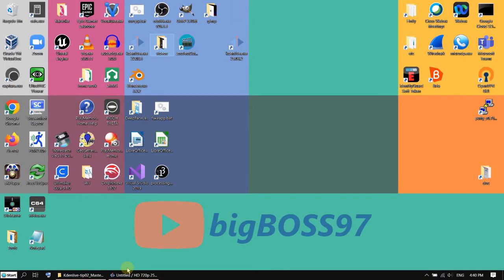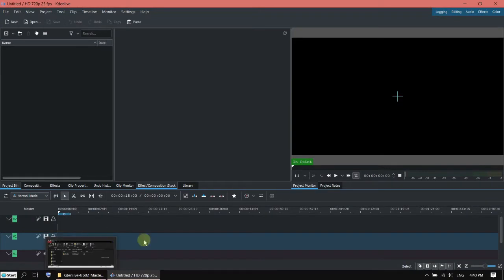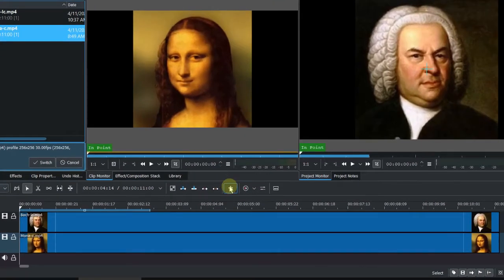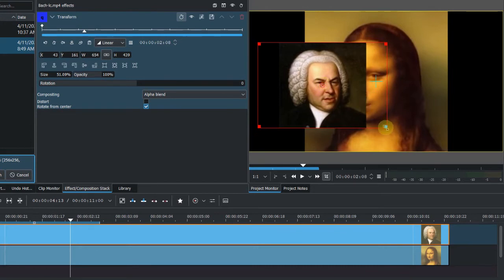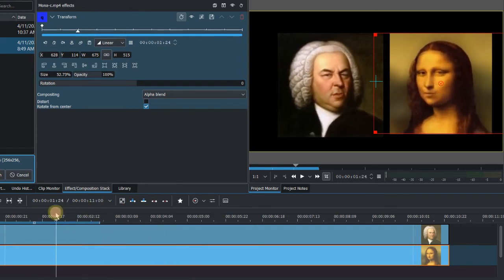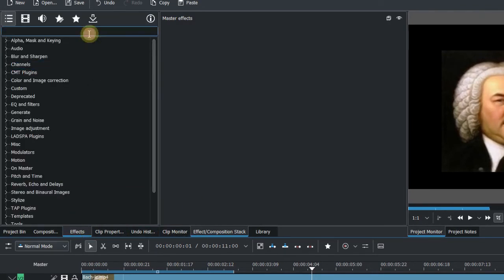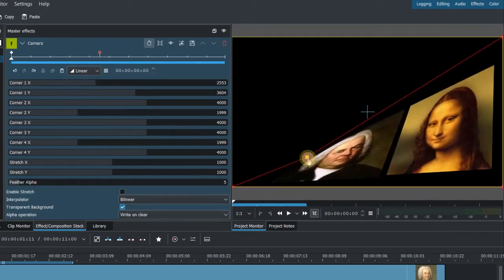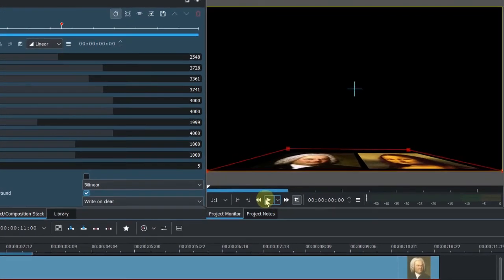How to apply Effect on Master Track - Kdenlive Quick Tips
Kdenlive is an open source video editing software.